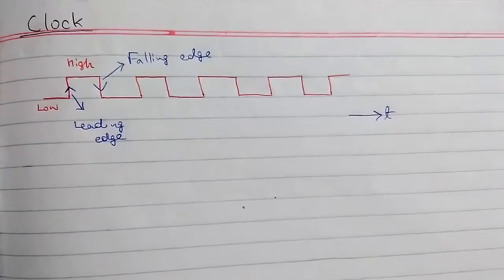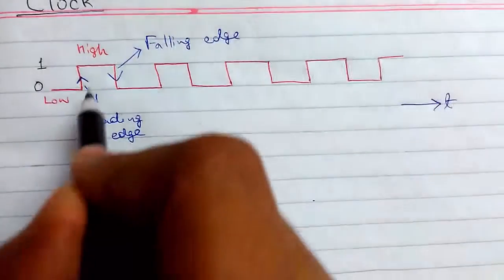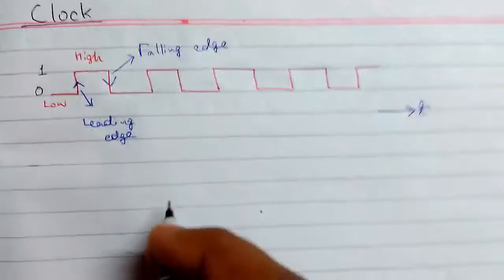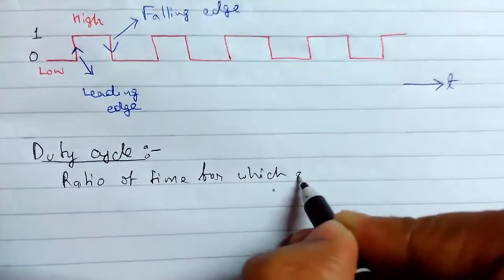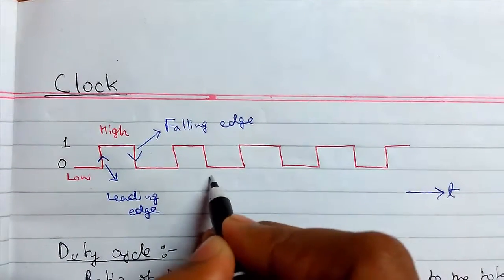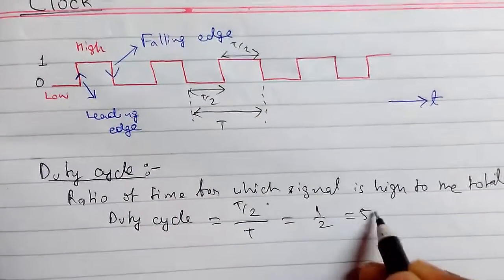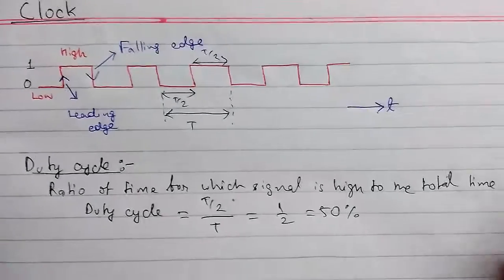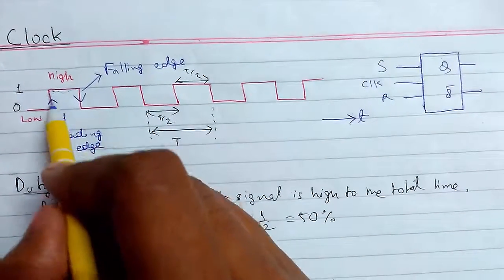Flip Flops -3 What is a Clock?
In this video lecture we will learn about What is a Clock? with the help of examples and diagram and will also see about duty cycle.